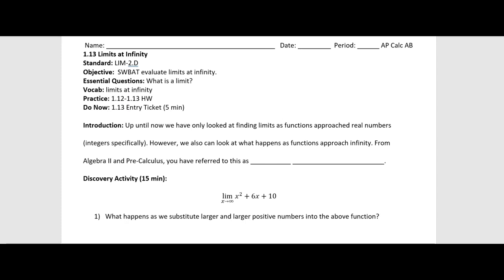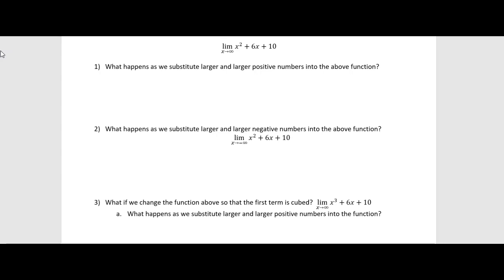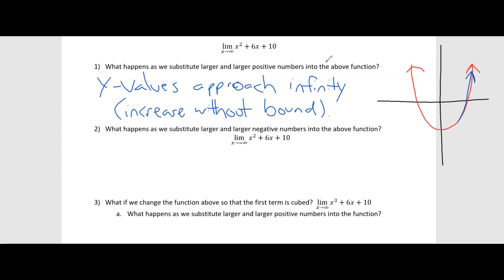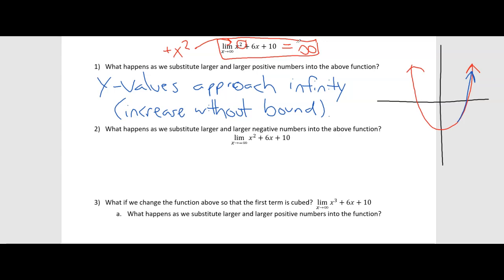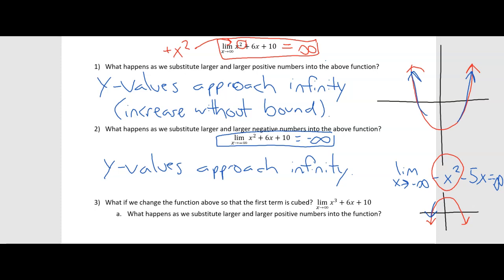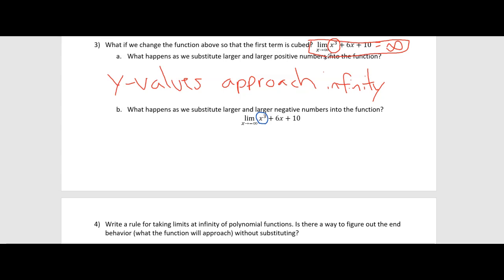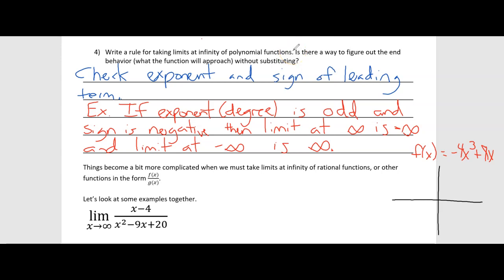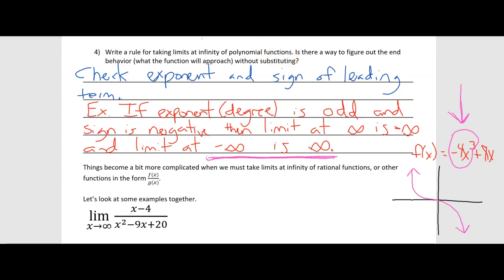Limits at Infinity Part 1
Instruction on infinite limits and using calculus to justify existence of vertical asymptote. Corresponding notes for video can be found on the website below for free.

Search for "​​​​1.13_limits_at_infinity.pdf"